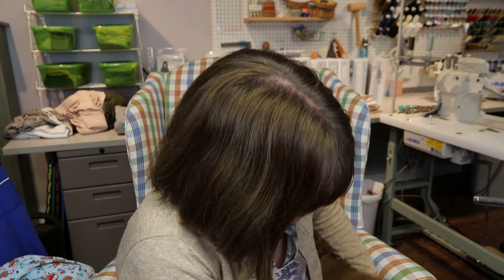My Top 5 Pajama Patterns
Have you heard about the sewfamilyjammies challenge on Facebook and Instagram? I am participating and thought it might be fun to share my top 5 PJ patterns. These are all patterns that I own and have made. I hope they give you some inspiration for your own PJ sewing!

For more information on the challenge.